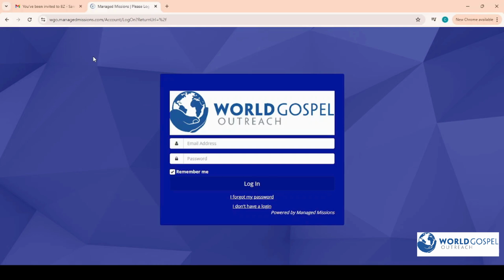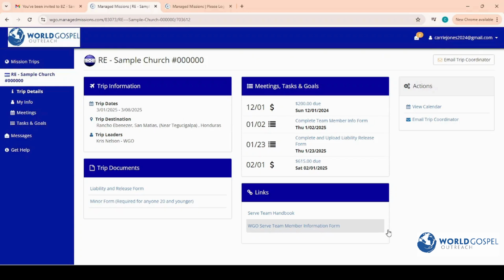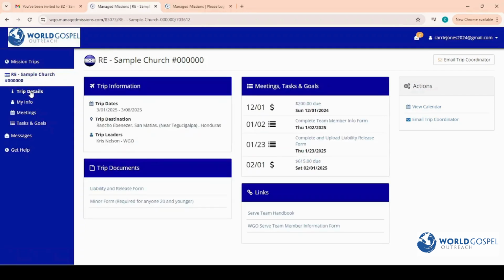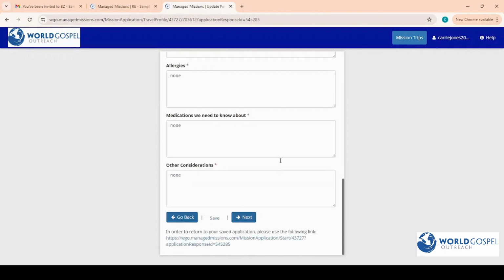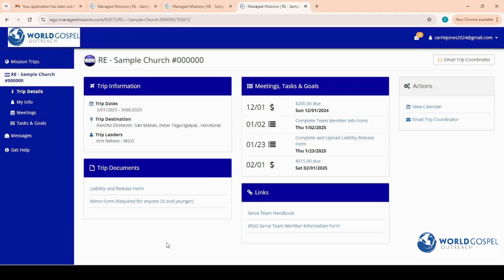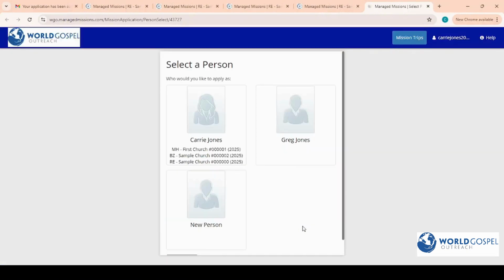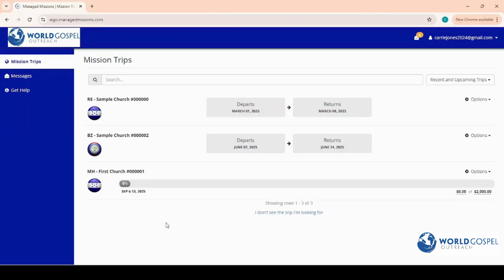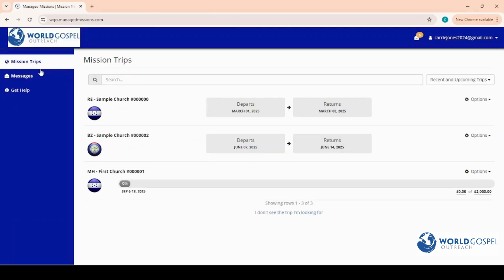Managed Missions Introduction for Team Member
SERVE WITH US!

PARTNER FINANCIALLY WITH US!

SERVING WITH US:
As a Serve Team of World Gospel Outreach, we consider you a partner in the Gospel with us. We believe in developing true partnerships that are mutually beneficial in building each other up in the Lord. First and foremost, we want to build an authentic friendship with you so that we can help impact your faith during the Serve Team process and beyond. We look at the short-term mission trip as the beginning of a long-term relationship that helps you grow in your relationship with God and increases your impact on His Kingdom.

World Gospel Outreach Mission Focuses On Three Distinct Areas:
Reaching the people of Honduras and Belize for Christ through the sharing of gospel message.

Impacting the faith of North American Christ followers through Serve Team experiences and then encouraging them to be active in their local church and community.

To strengthen ongoing discipleship with those that we serve in Honduras and Belize.

SUPPORTING FINANCIALLY THROUGH CAREPAY:
The new, expanded CarePay program is about finding partners who want to help us meet physical and spiritual needs in Honduras and Belize. At WGO we desire to strengthen the way in which individuals, church members, and Serve Teams are impacted through your own personal spiritual journey.  Through our partnership with you, we have been in prayer and strategizing about how we as a ministry can still have a huge impact on the lives of Hondurans, Belizeans, and even you, the believer.

Ministry in the countries of Honduras and Belize does not stop in the midst of a pandemic or any other unexpected event. During this time, there have been locals on the ground in both countries continuing to work with our local partner churches through many phone calls to encourage our network churches, prayers, and when able to give out much-needed food and medication. Through these trying times, many of you have been faithful givers, prayer warriors, and for that, we are truly grateful.

World Gospel Outreach, Honduras, Belize, missions, missionary work, short-term mission trips